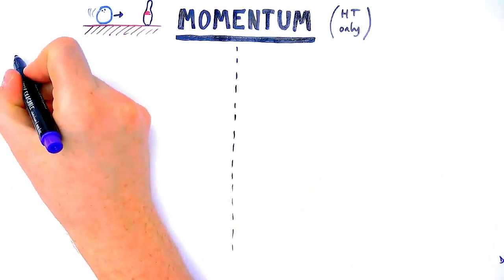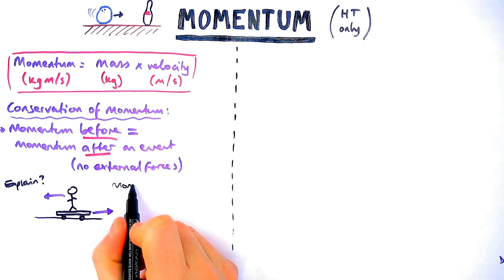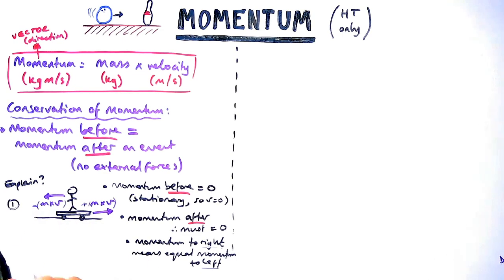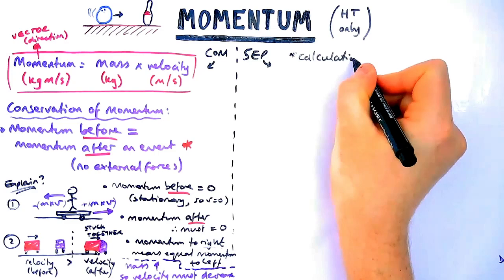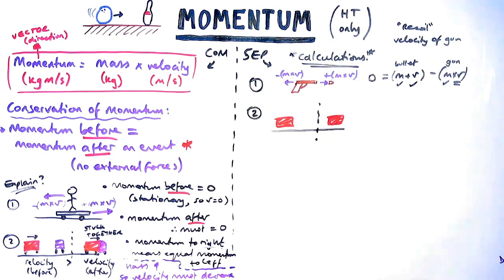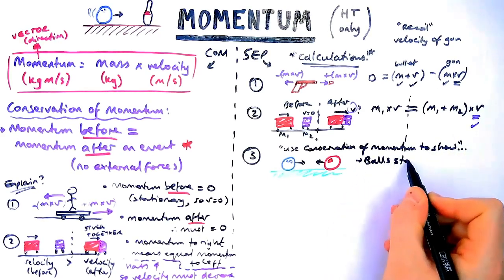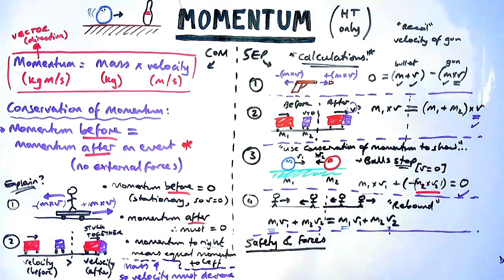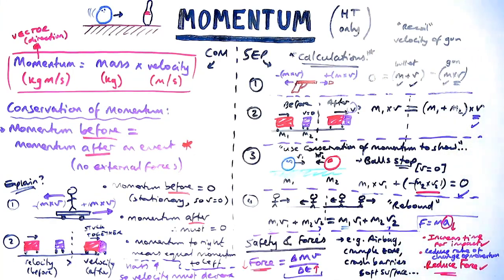Conservation of Momentum - GCSE Physics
Everything you need to know about momentum, collisions, and conservation of Momentum for GCSE Physics Paper 2 (Higher tier only, separate & combined physics)

00:00 What is momentum?
00:20 Conservation of momentum
01:02 Examples
03:23 Calculations
06:40 Forces & momentum